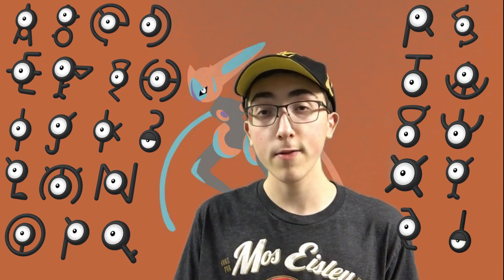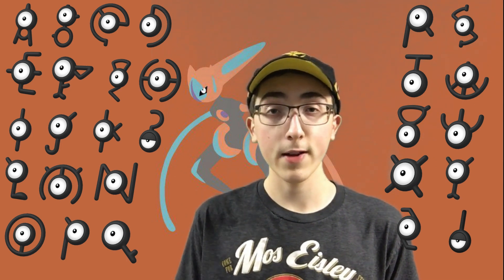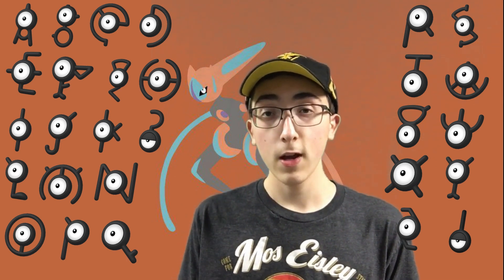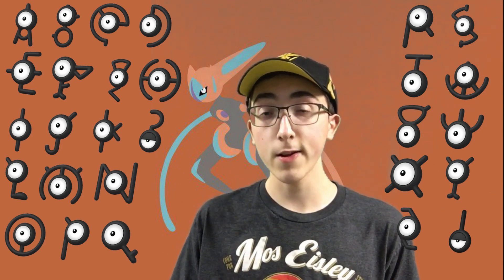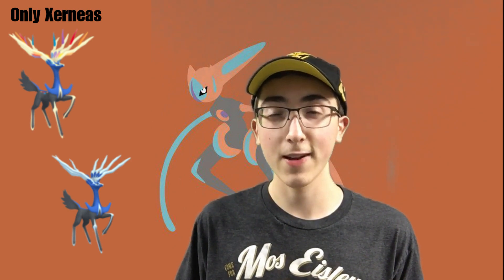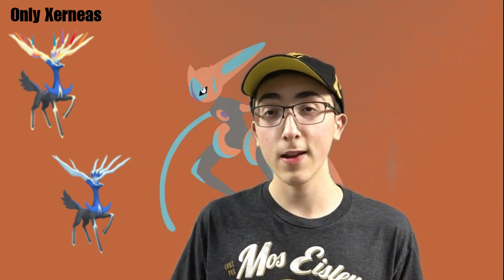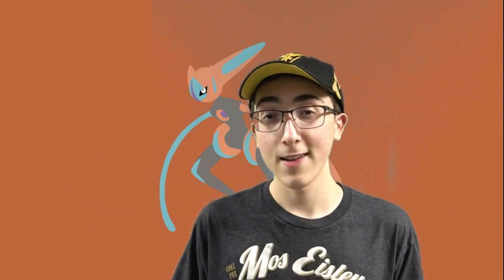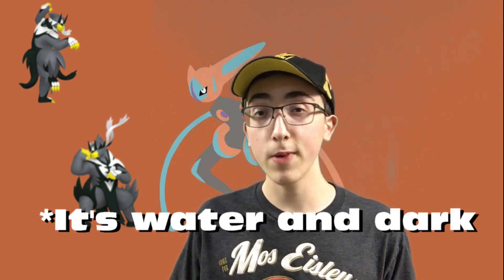All the Pokemon with Multiple Forms Part 2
Today,  I finally finish the "All the Pokemon with Multiple Forms" series! It has taken over a year for me to make part 2 but that has allowed me to cover new Pokemon that have special forms (not including megas, gmax, gender, or forms). I hope you enjoy!
Intro music from: TheFatRat
Outro music: Battle! Zinnia Remix by FortDefender & Junichi Masuda, Go Ichinose
Video Music: Fog of Mt. Pyre